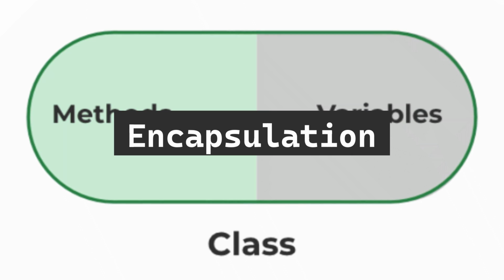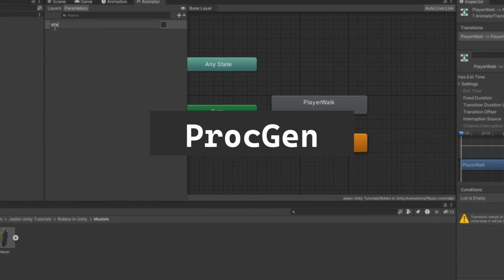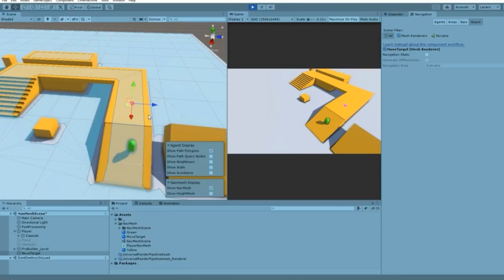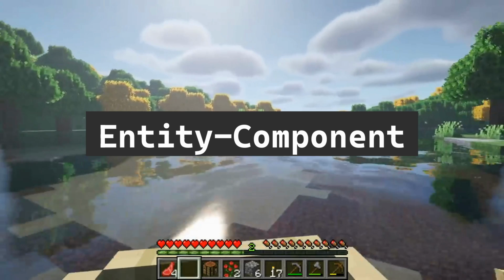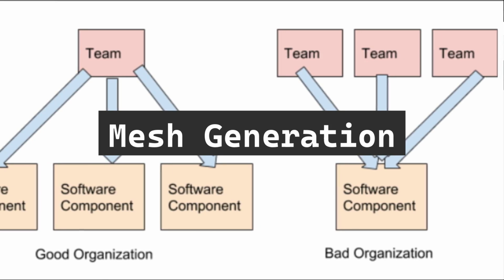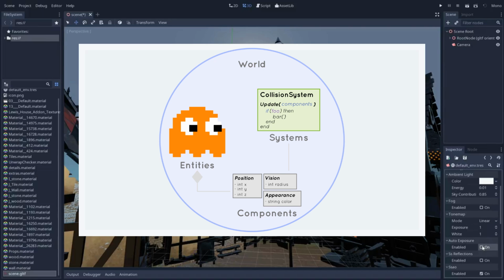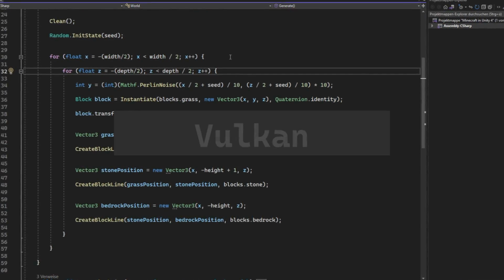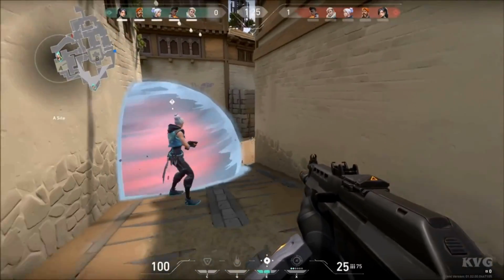The Insane Game Development Iceberg Explained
Let's explore the iceberg of game development! In this video we'll cover object-oriented programming, procedural generation, raytracing, assembly, non-euclidean geometry and many more.

Chapters:
0:00 Intro
0:17 Layer 1
4:01 Layer 2
7:05 Layer 3
9:00 Result

Footage: @ProfessorCynical  @Greenemath @InfiniteDrift @Gdquest @Throneful @ToyfulGames @BENCHMARKSFORGAMERS @gamefromscratch

Additional Sources: GeeksForGeeks, Refactoring Guru, Nvidia Docs, Aidan Takami Game Development, Game Dev Beginner, Code rant, Firat, Developer Forum | Roblox